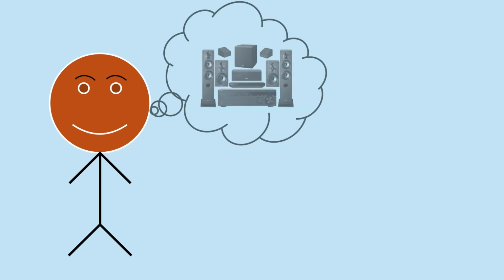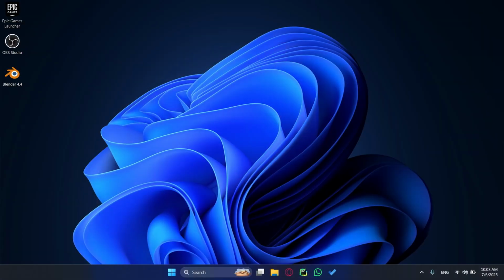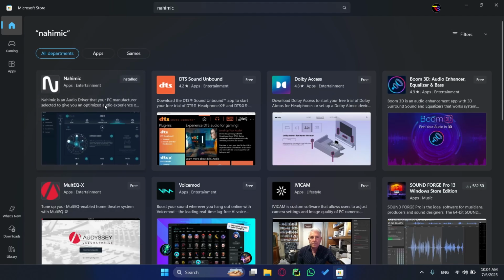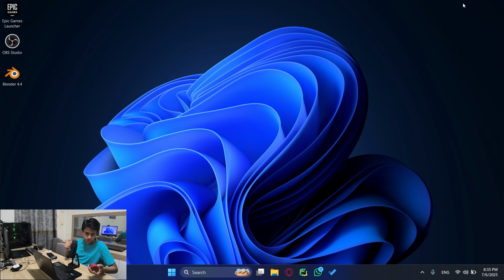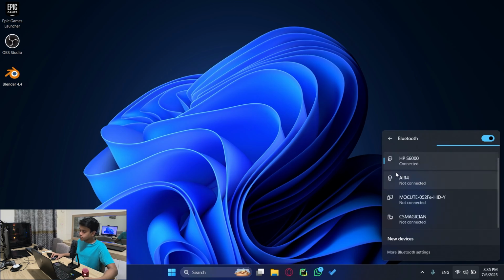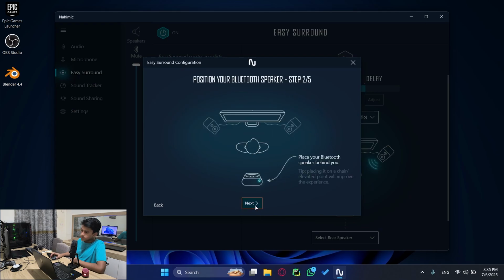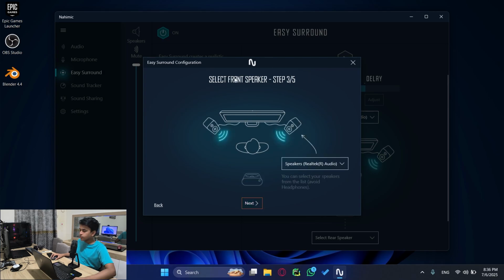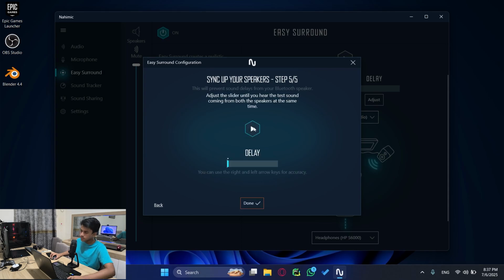DIY SURROUND SYSTEM @ YOUR HOME | NAHIMIC EASY SURROUND | STEELSERIES | ATARASHI HINODE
DIY SURROUND SYSTEM USING OLD SPEAKERS AT YOUR HOME WITH THE HELP OF NAHIMIC - EASY SURROUND FEATURE!

CBSE Tutorials:

Closure Property
Commutative Property

Unboxing & Review